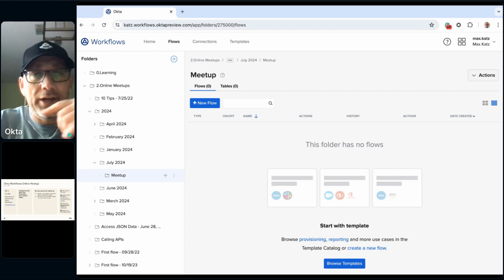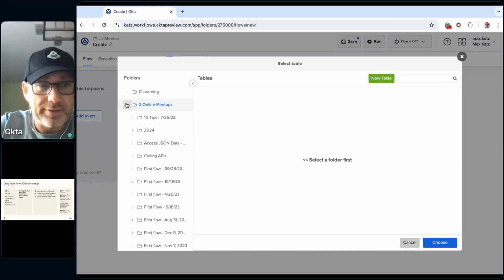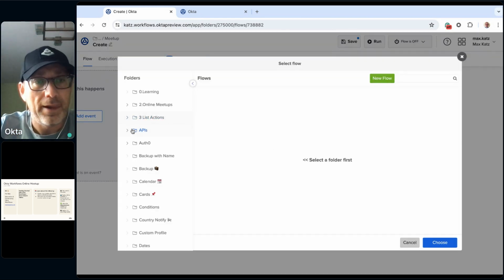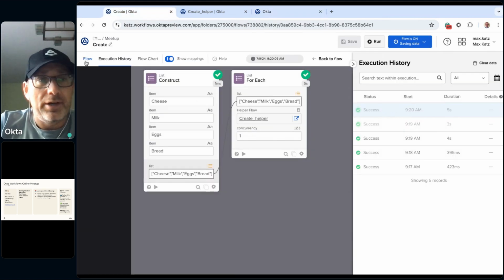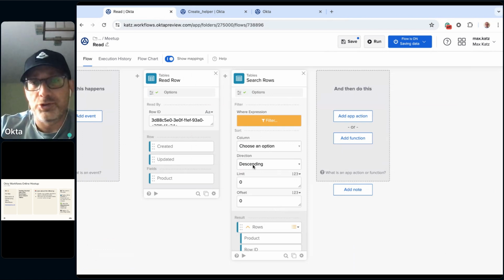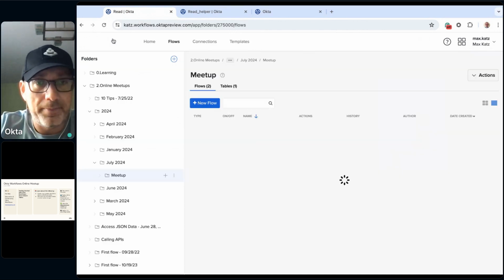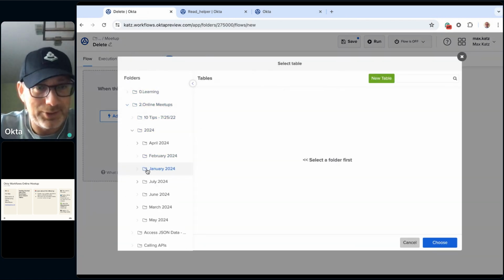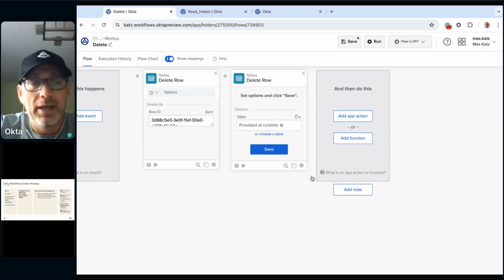Getting Started with Okta Workflows - Store Data in Tables | Online Meetup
Things you will learn:
🔹 Create, read, update, and delete data in a Workflows table.
🔹  How flows use Workflows tables as a fast cache storage.